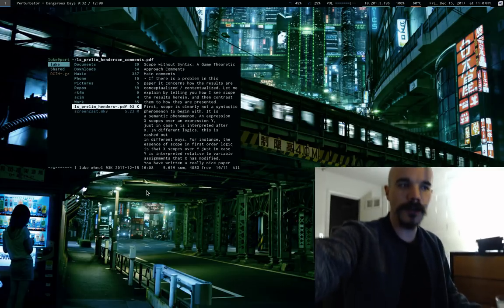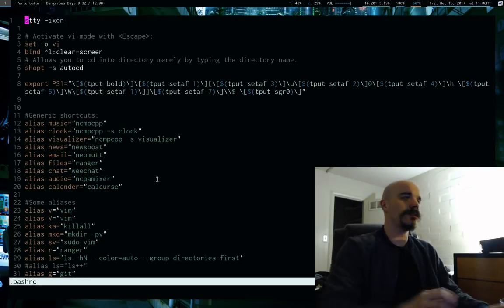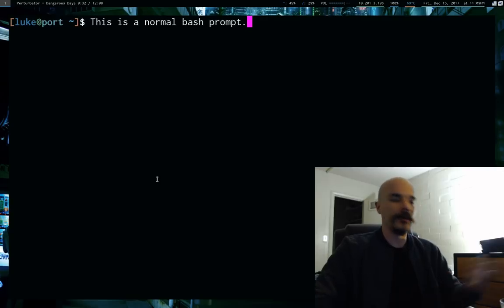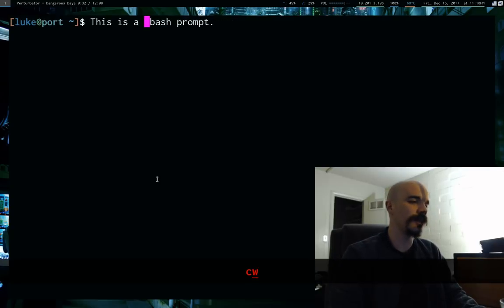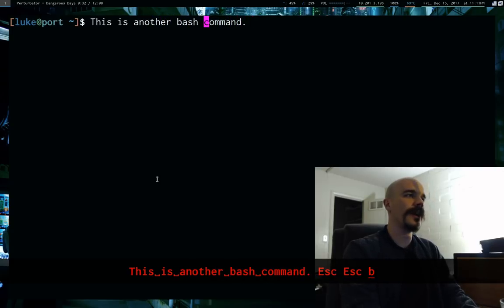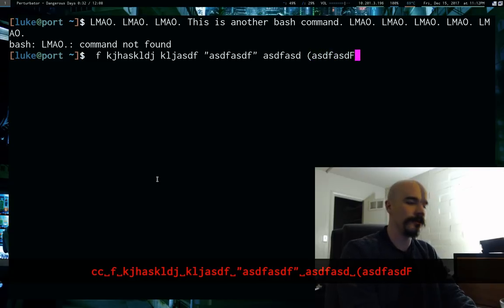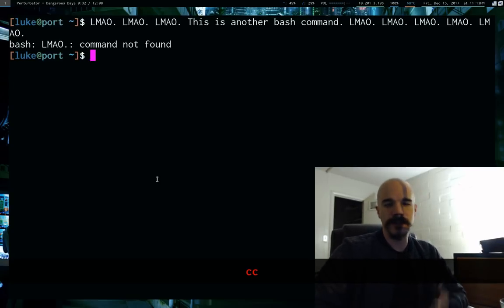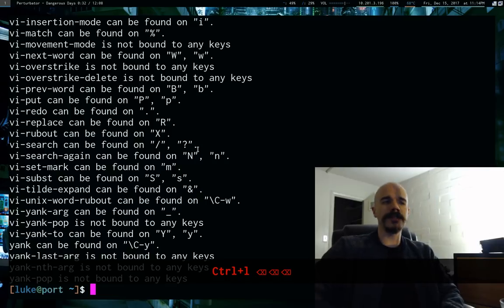TFW You Learn There's a Vim Mode in Bash...